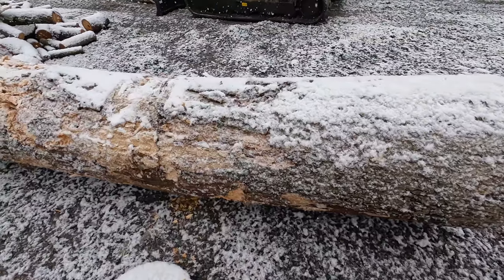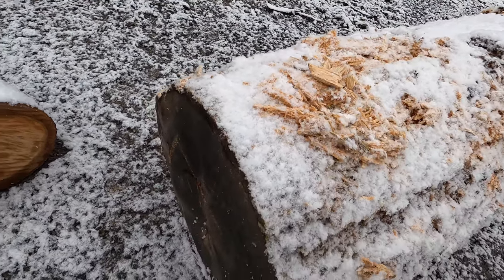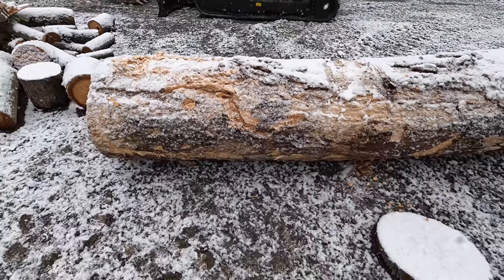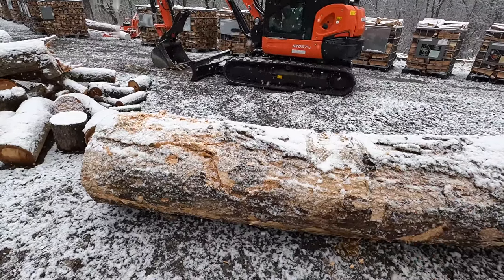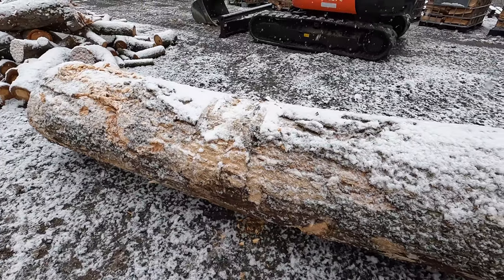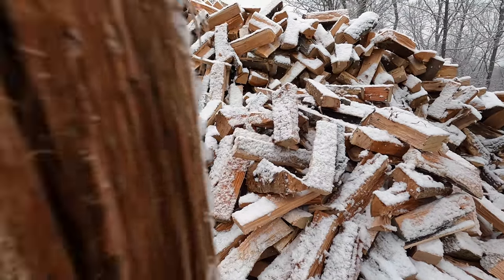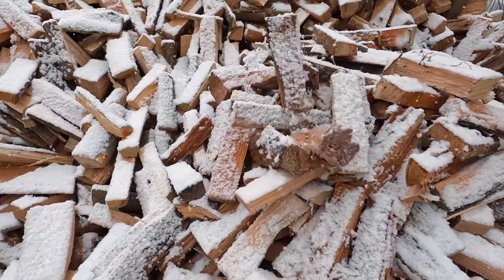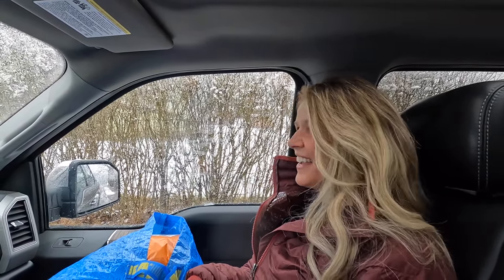This is the LAST of them! Your Tractor Pictures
Little wood splitting with the Wolfe Ridge Splitter, Checking out a Big Ole White Oak that is going on the woodmizer sawmill soon and the rest of your tractor pictures for now.

Shirts here! Link to New Shirts!

3M Bluetooth Headphones